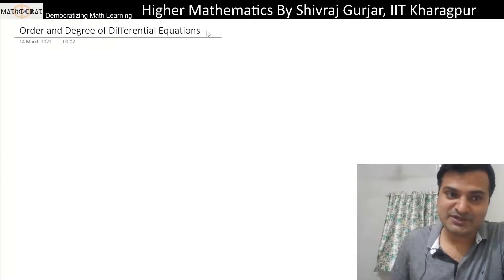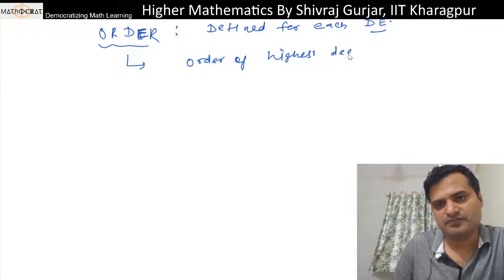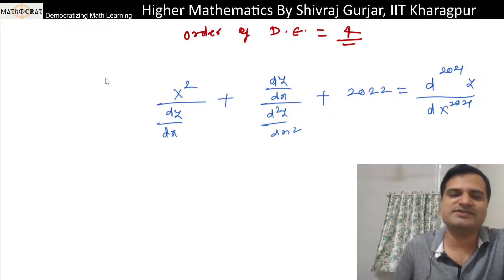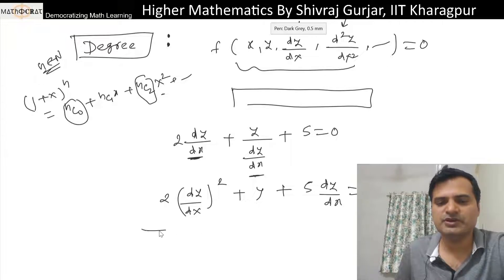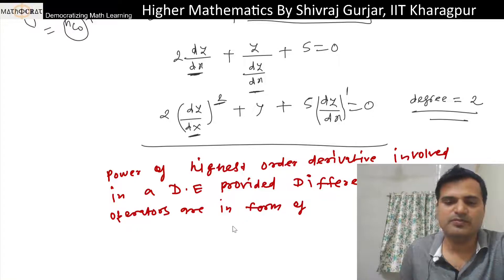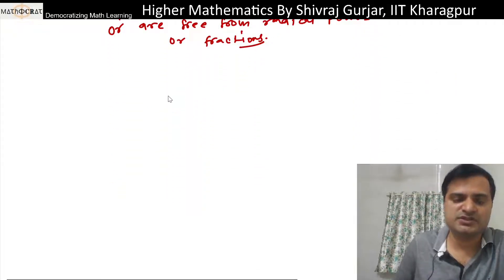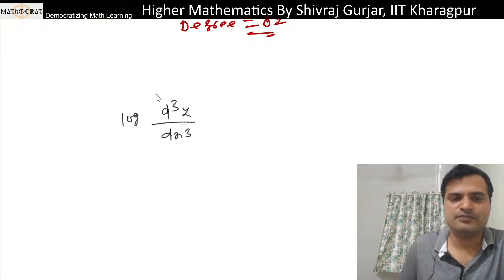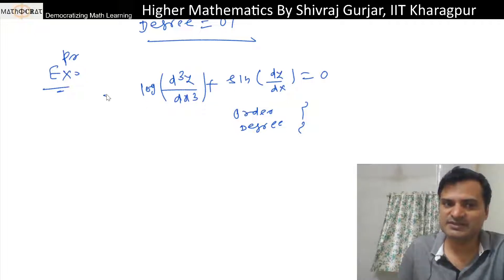3.Ordinary Differential Equation: Order and Degree | UPSC IAS| IFoS| CSIR NET| ES| Shivraj Gurjar